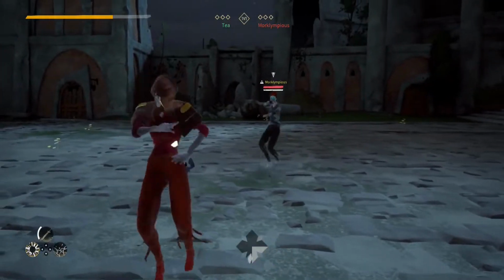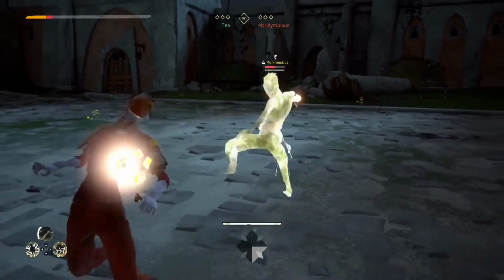Absolver MTF: Morklympus ep 7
thumbnail art credits to: SKELLETON